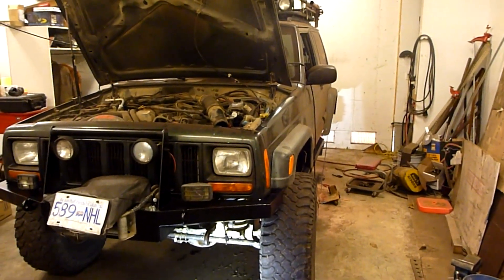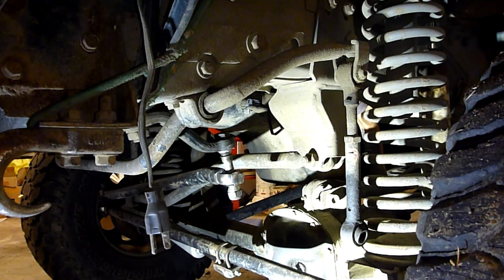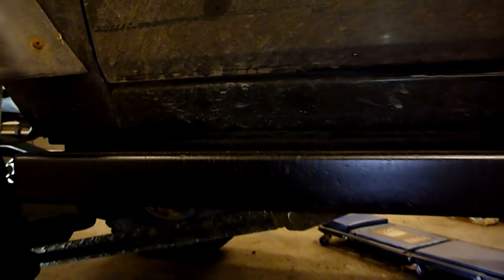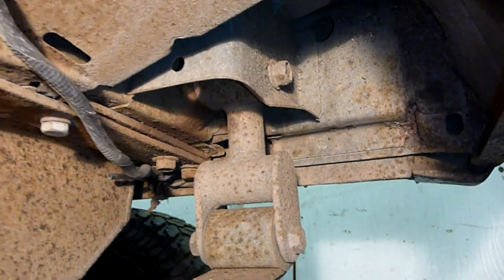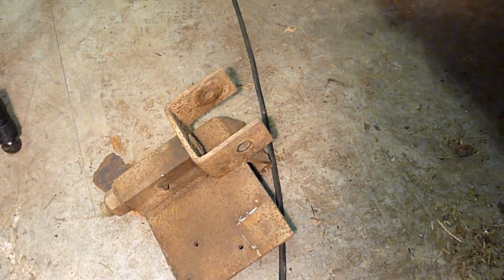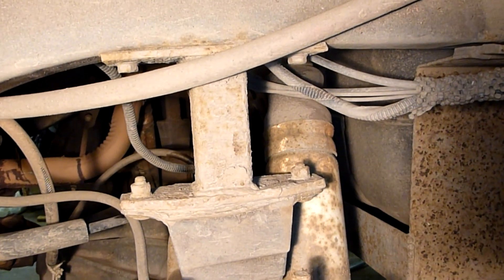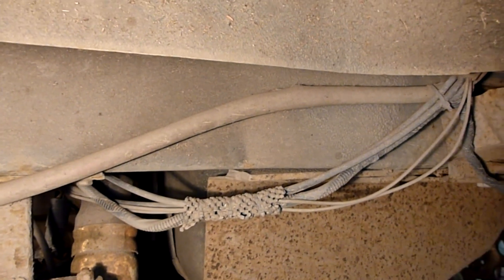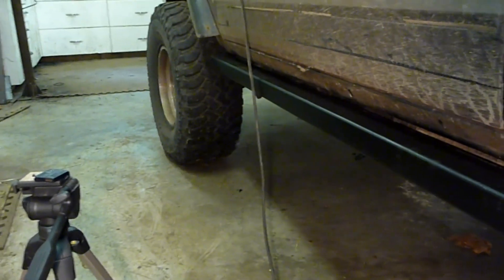The XJ Project - 13 - Suspension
Quick rundown on my suspension.